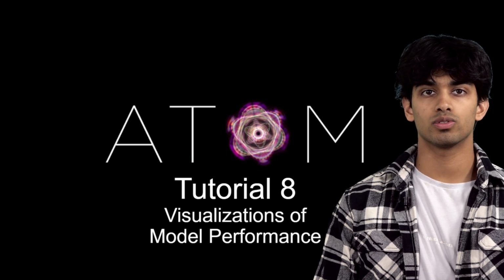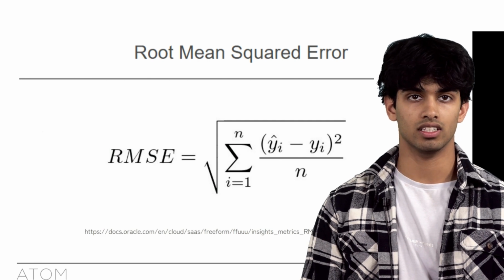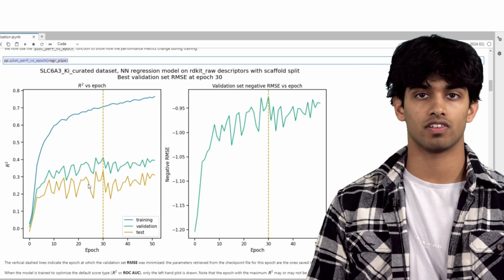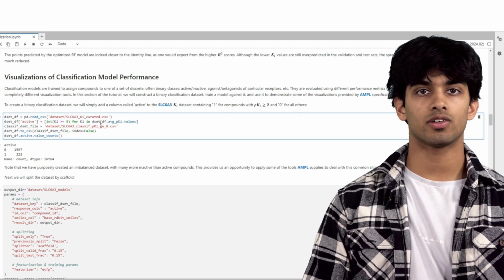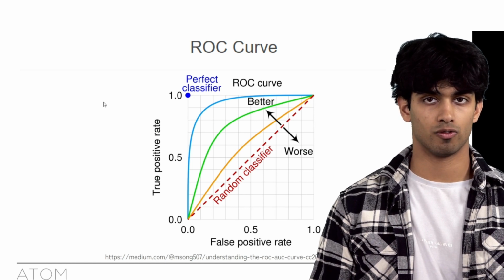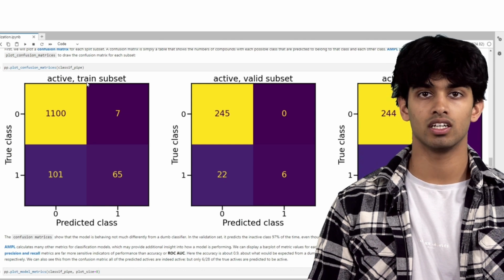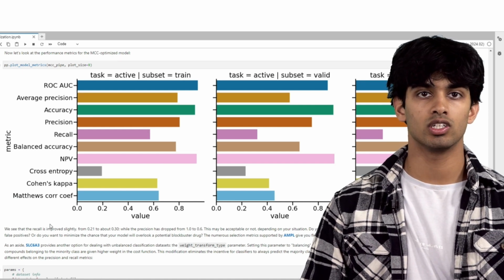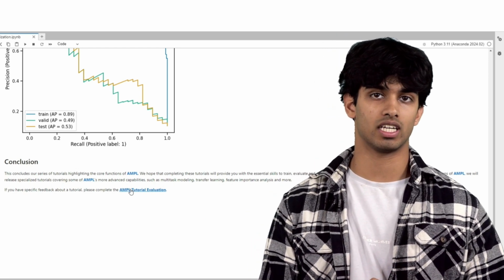AMPL Tutorial 8: Visualizing and Interpreting Your Model’s Performance with AMPL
In Tutorial 8 of the AMPL video series, we focus on the final steps of making your model production-ready for drug discovery predictions. Learn how to visualize your model’s performance with detailed plots like predicted vs. actual values, confusion matrices, and ROC curves. This tutorial also covers how to interpret key metrics such as the R² score and precision-recall to assess your model's ability to generalize to unseen data, ensuring it is both reliable and accurate for real-world applications.